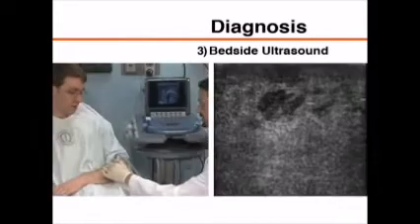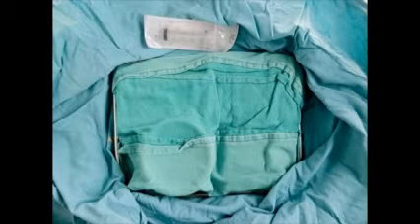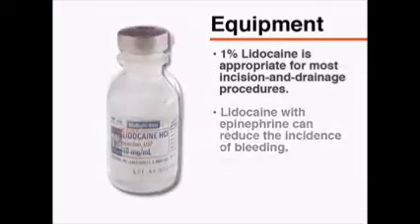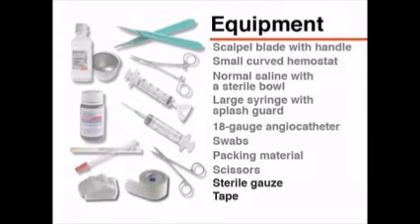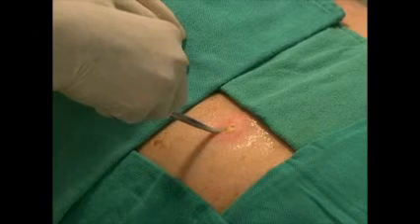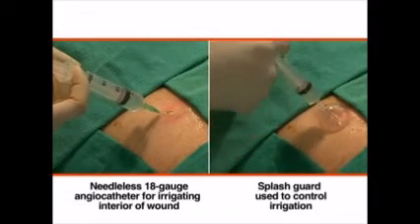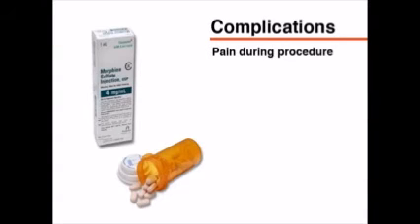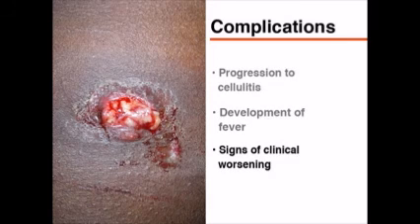Abscess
First Aid